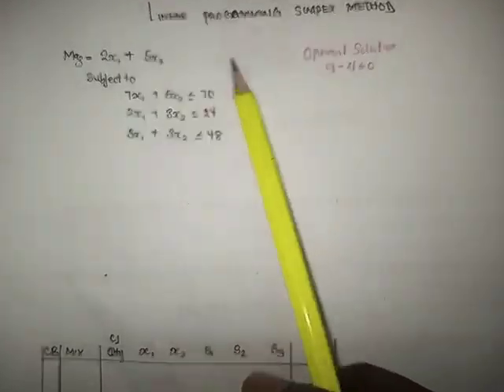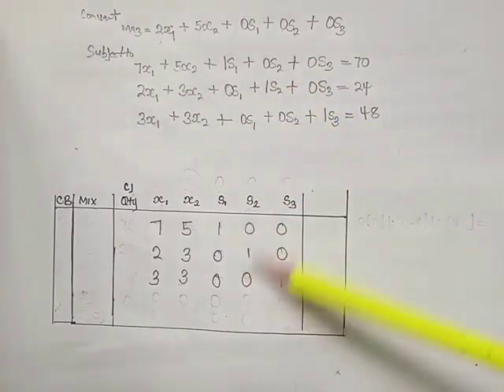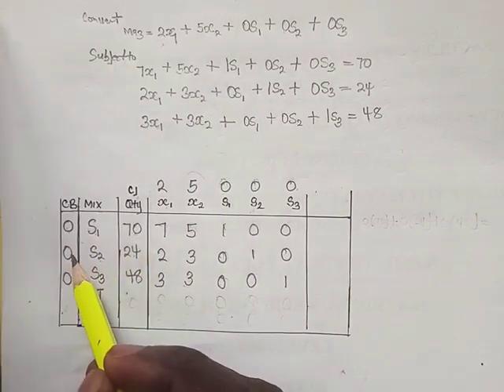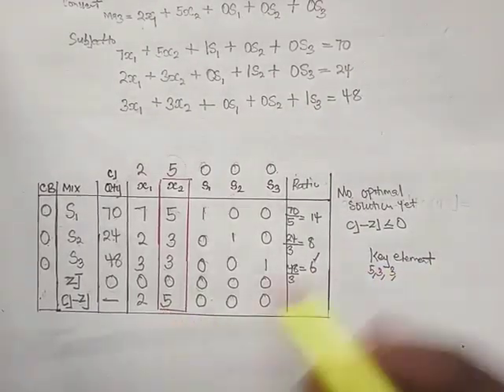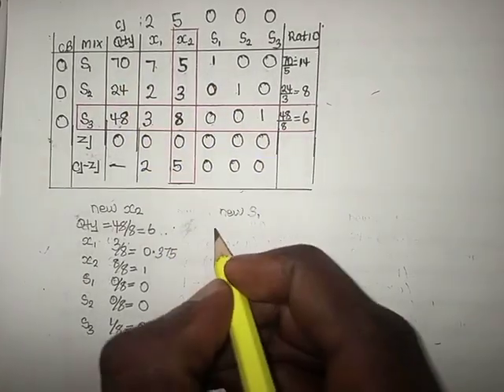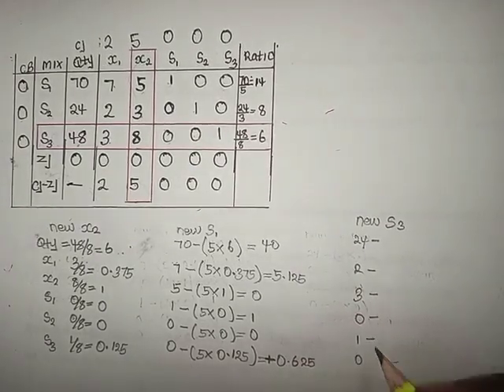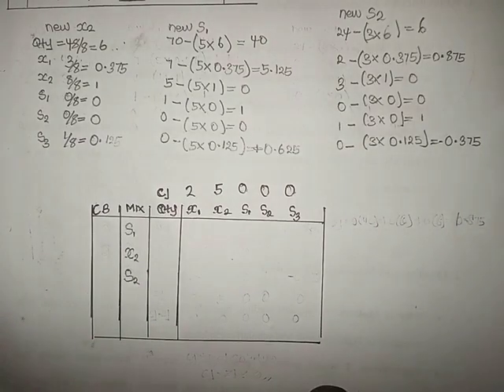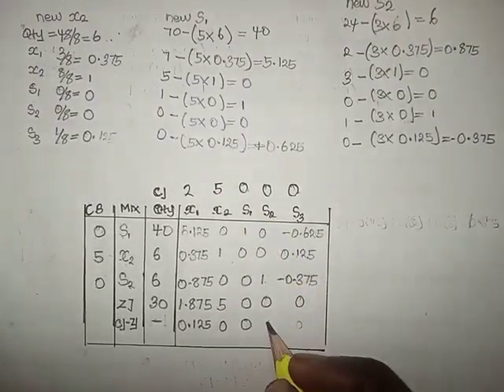How to solve Linear Programming simplex method step by step. LP Maximization Operational Research.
In this video, I explain the Linear Programming Simplex Method in a clear and step-by-step approach. This method is one of the most important techniques in Quantitative Analysis and Operations Research for solving optimization problems.

You will learn:
What Linear Programming is
The concept of the Simplex Method
How to convert problems into standard form
Step-by-step solution using simplex tables
How to identify optimal solutions

This tutorial is perfect for students studying:
Business Administration
Economics
Management Science